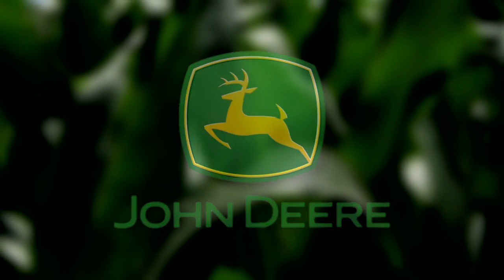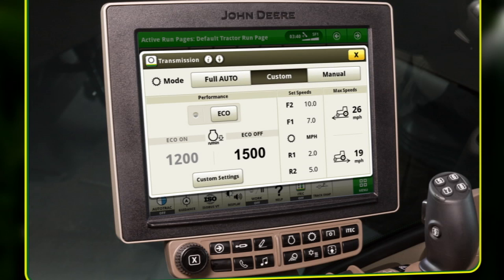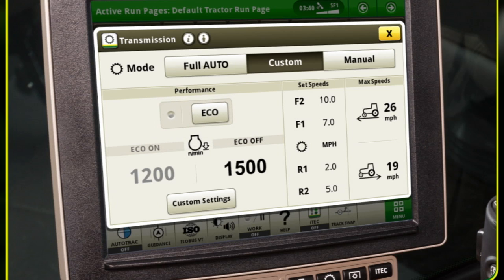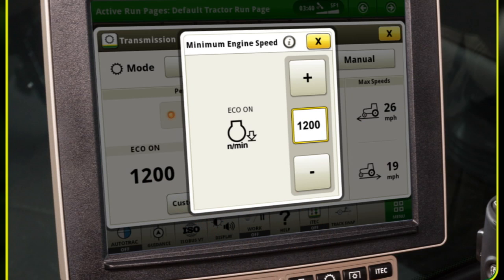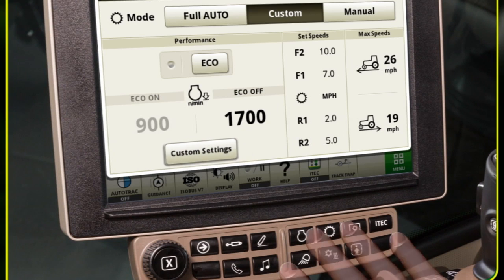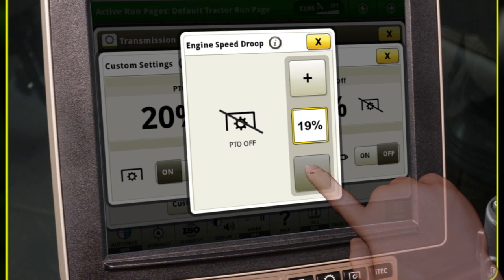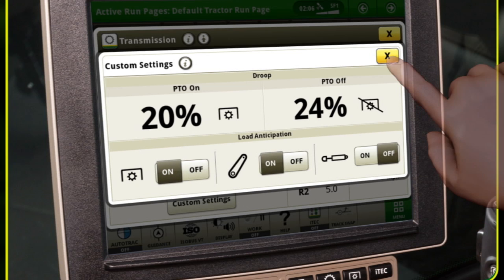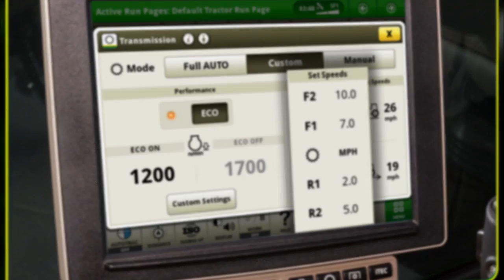e23™ Transmission Custom Mode | John Deere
This video explains the functionality and features of the John Deere e23™ Transmission in Custom mode. Custom mode operates just like Full AUTO mode but allows for operator customization. The Performance Module is available in this mode to allow the operator to set two minimum engine operating speeds, and access to Custom Settings.